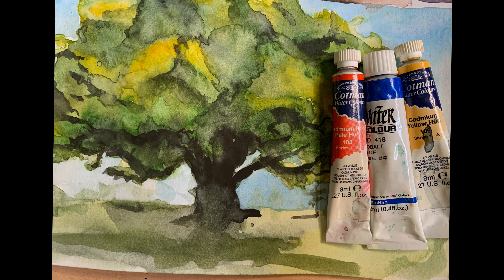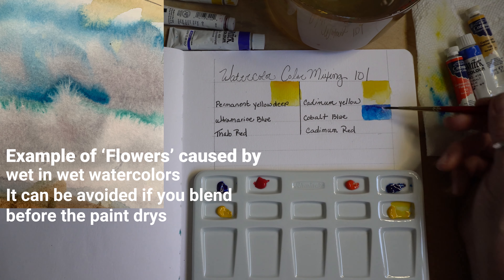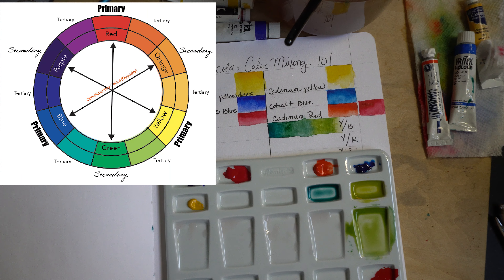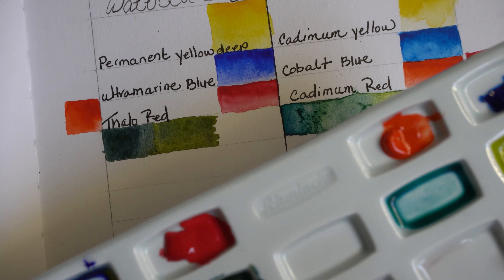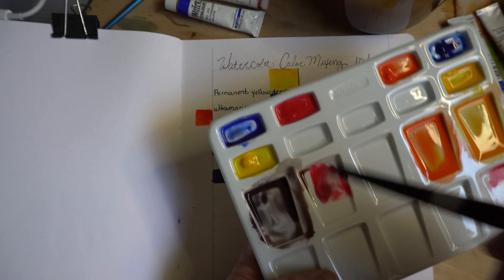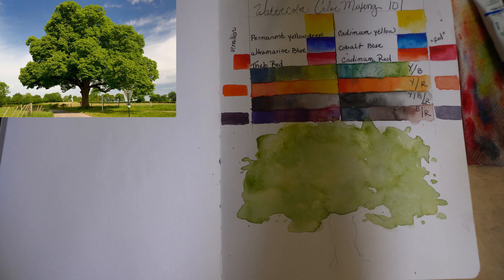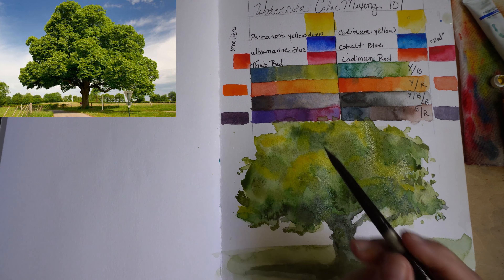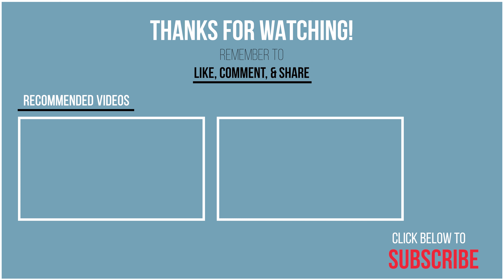Watercolor Tips: Color Mixing for Beginners- Easy (Step by Step)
Watercolor Tips: Color Mixing for Beginners- In this video, I am going to show how to mix colors using the three primary colors, red, blue, and yellow. I am also going to show how to paint a tree with just three colors! This is an easy, step by step watercolor tutorial for beginners. How do you select paint? How do you do wet in wet painting? What does it all mean? I will answer those questions and more!
Three color wheel Color wheel

Chapters
0:00 Introduction
6:36 Paint Yellow, Blue and Red
8:21 Mix Yellow and Blue
10:40 Mix Blue and Red
12:24 Mix Yellow and Red
14:23 Mix all Three Colors
16:59 Paint the Tree
Anybody can learn to draw. Keep practicing and build a daily habit.
About my channel: Beginning and intermediate drawing tutorials. Anybody can learn to draw! Set out on a learning adventure with me. Whether you have been drawing and painting for years or feel like you have no talent, anybody can be an artist.